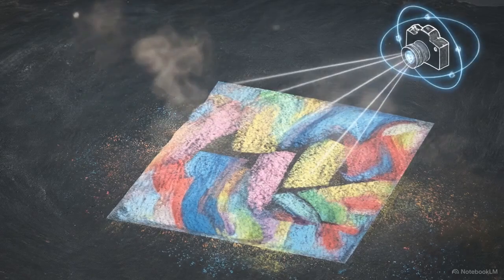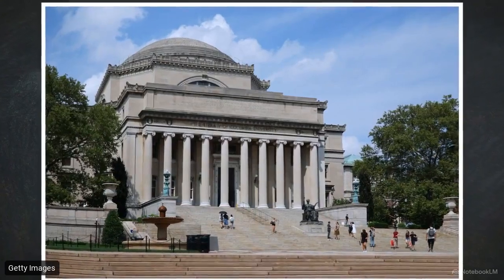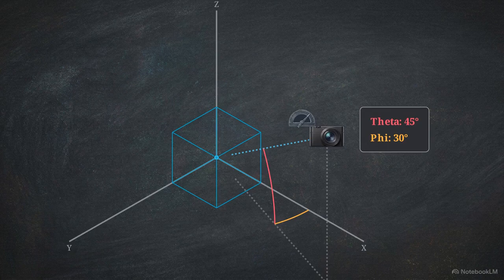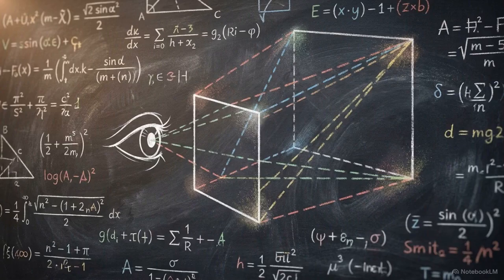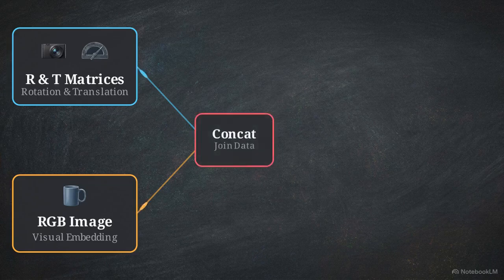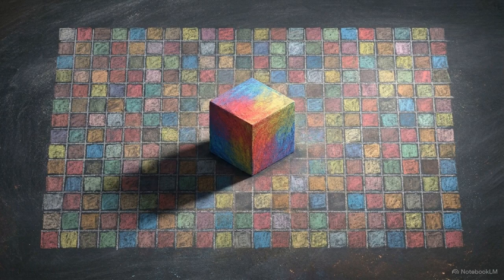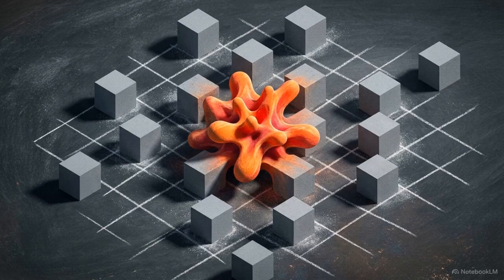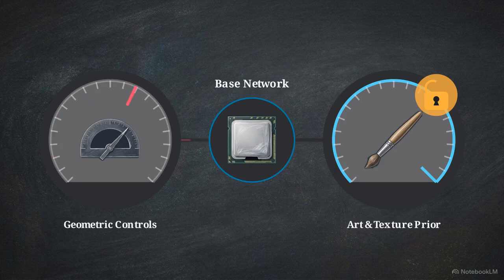Turn Any Flat Image Into 3D Using Zero-1-to-3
how this new AI framework takes any single 2D picture and generates entirely new camera angles to build a complete 3D model. We explore how this conditional diffusion approach masters zero-shot 3D reconstruction even on wild internet images.

⏱️ Chapters
0:00 Intro
0:28 Tic-Tac-Toe Objects
0:54 Foundation Building Blocks
1:26 AI System Architecture
2:07 Mathematical Foundations
2:58 Multi-Modal AI Dimensions
3:32 Knowledge Representation Systems
4:00 Creative Math Intelligence
4:29 Object Representation
5:08 Block Building